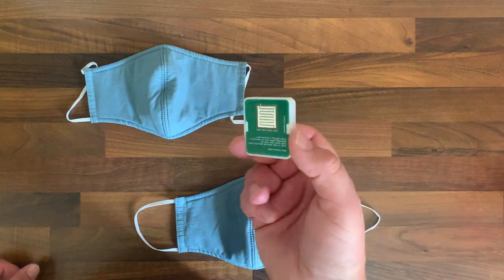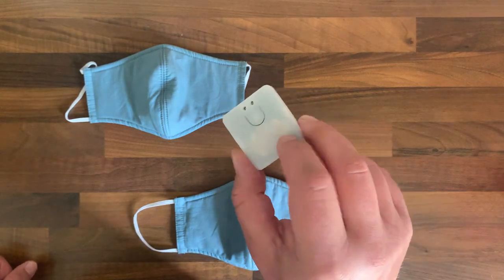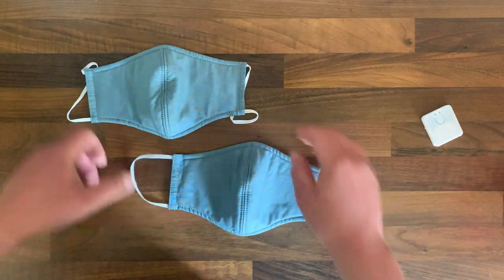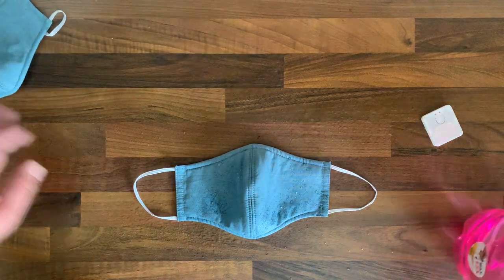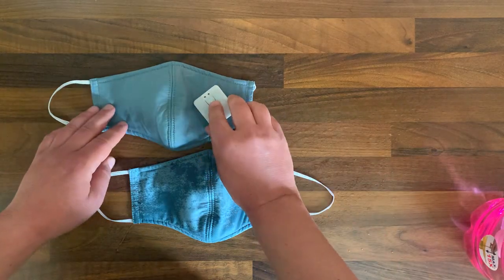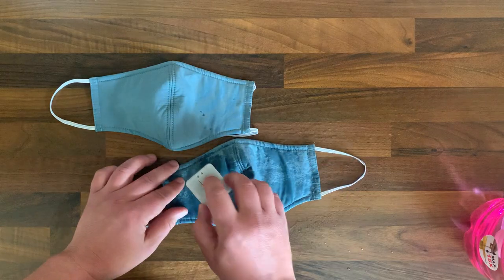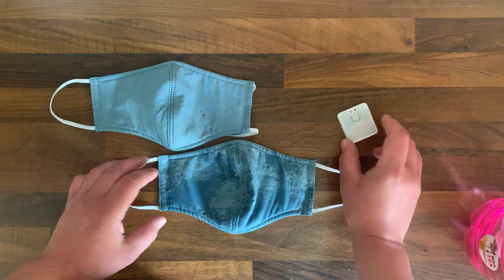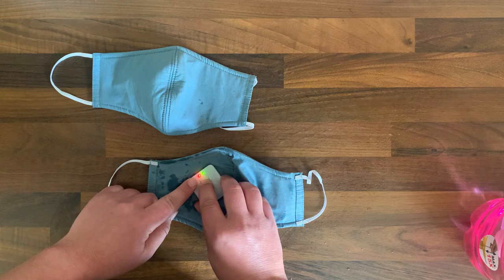Mask Moisture Meter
Wearing a wet face mask may be damaging to your health. This is a small and cheap electronic device to test the moisture of face masks.